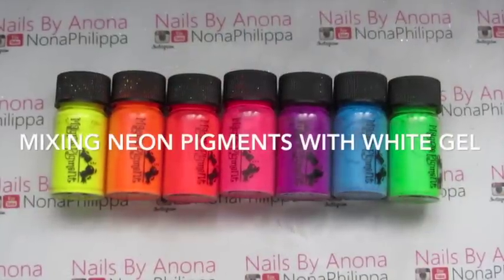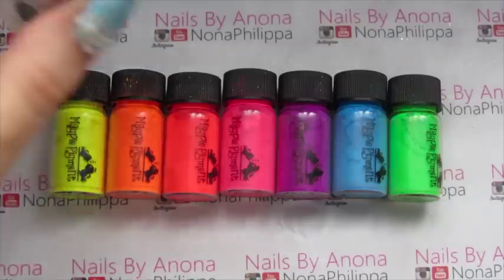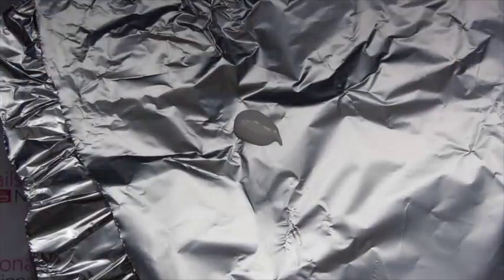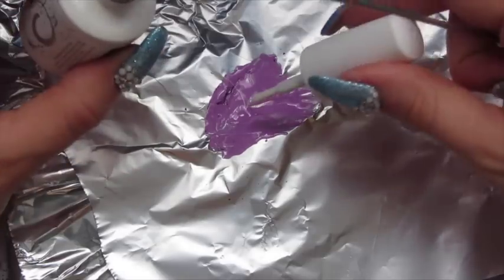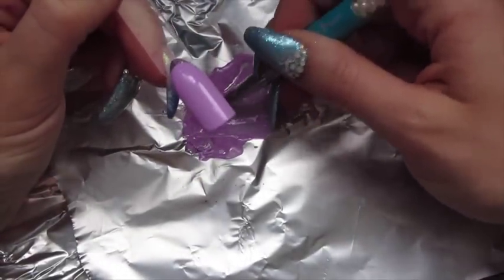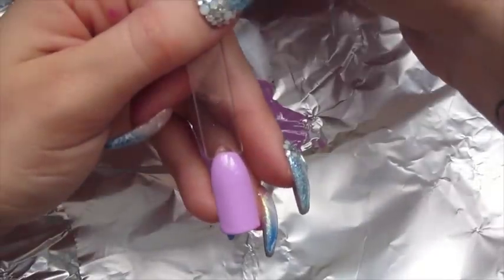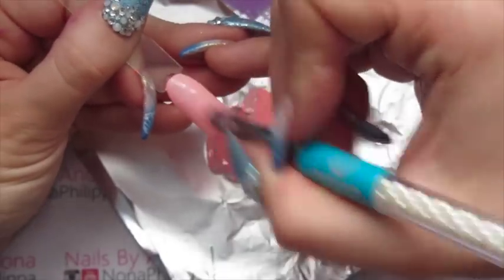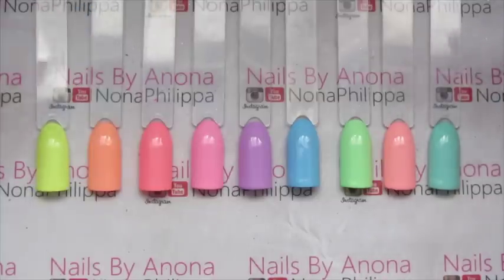How To Mix Magpie Neon Pigments W/ White Gel-Custom Gel Colours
This is a video showing you how to mix pigments into white gel polish to create custom pastel colours.